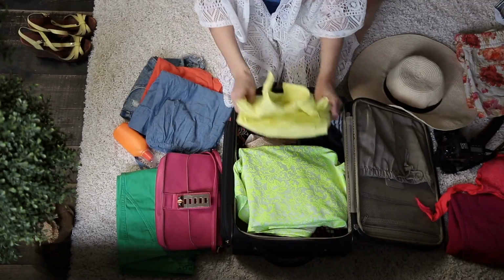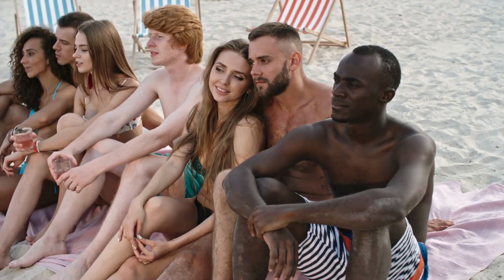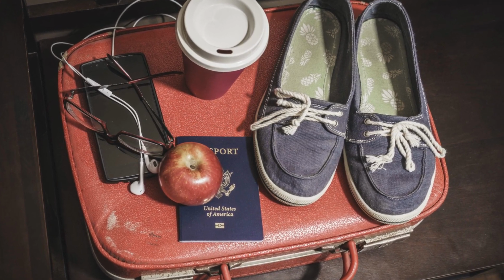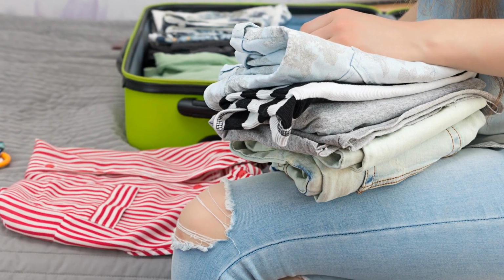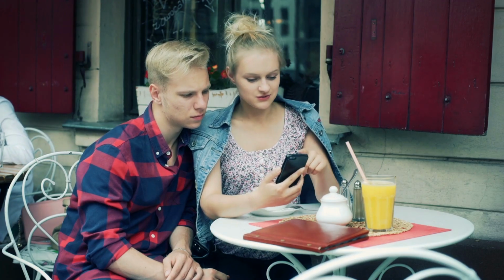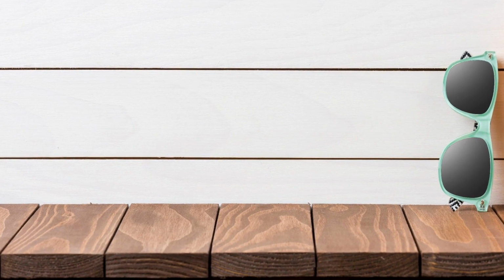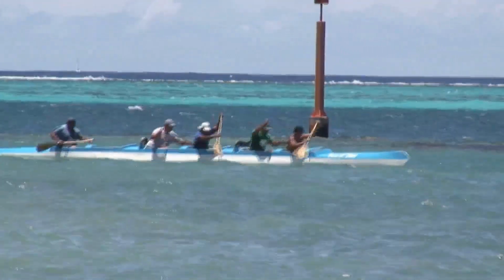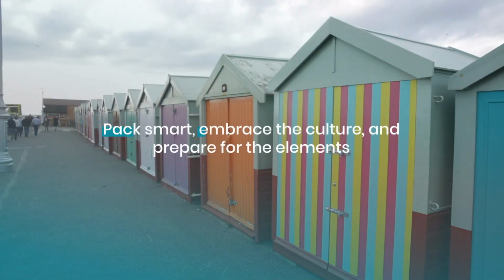Pack Smart for Tahiti: Avoid Common Mistakes for a Perfect Trip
Setting off for a Tahitian adventure? Make sure your packing is as flawless as your destination! In our latest video, 'Pack Smart for Tahiti: Avoid Common Mistakes for a Perfect Trip,' we delve into the essentials of packing for this tropical paradise. Learn what to bring and what to leave behind to avoid common mistakes that can dampen your vacation experience. Whether it's choosing the right clothing, preparing for the island weather, or selecting must-have essentials, we've got you covered with practical tips and tricks. This comprehensive guide ensures you pack efficiently and intelligently, so you can focus on enjoying the enchanting beauty of Tahiti.